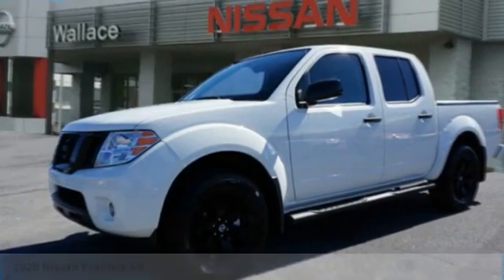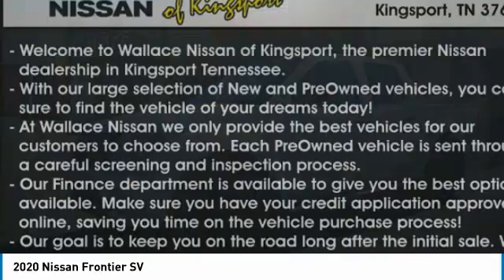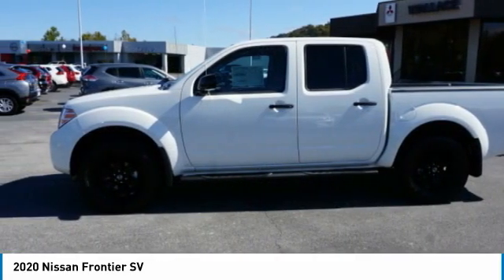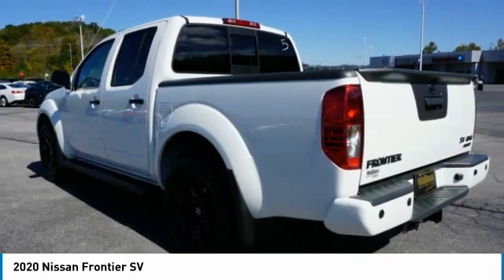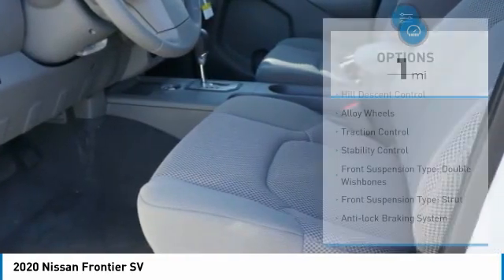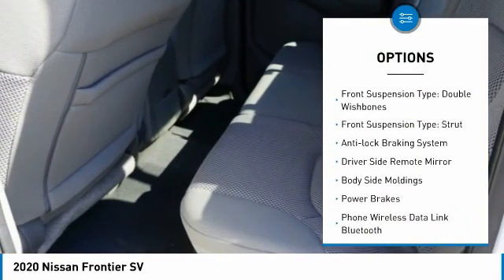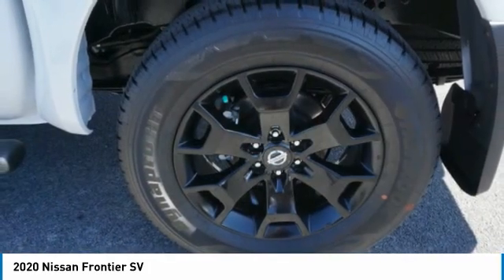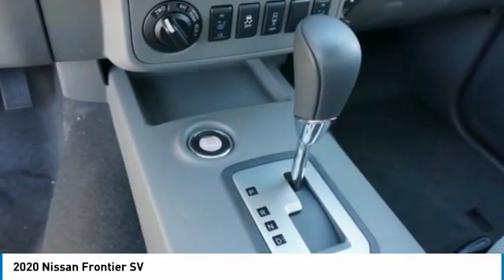2020 Nissan Frontier Kingsport TN N6127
2020 Nissan Frontier SV

2733 East Stone Dr.

Glacier White 2020 Nissan Frontier SV 4WD 9-Speed Automatic 3.8L DI DOHC 24V V6 4WD.Recent Arrival!